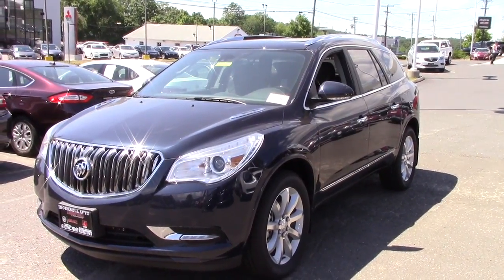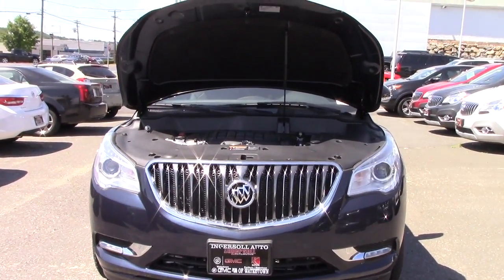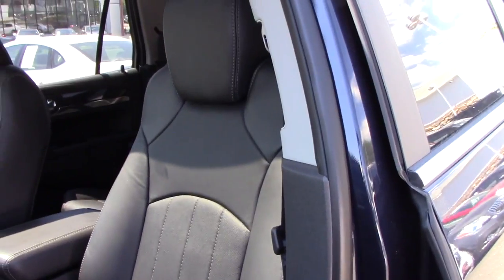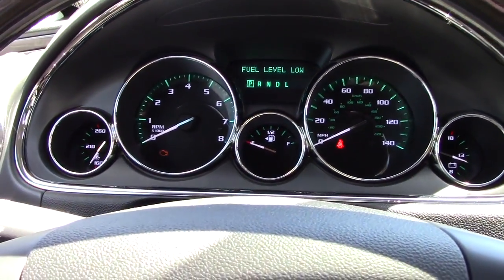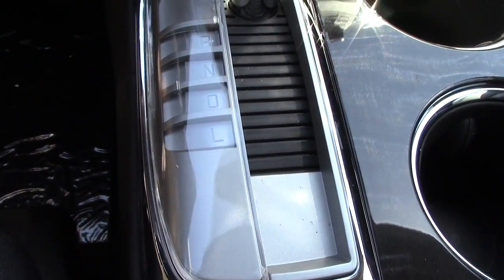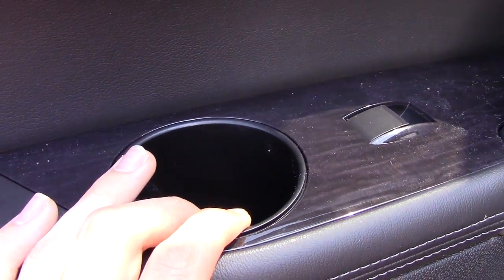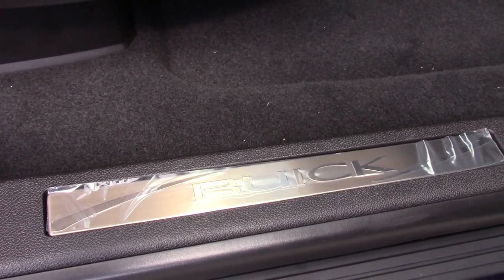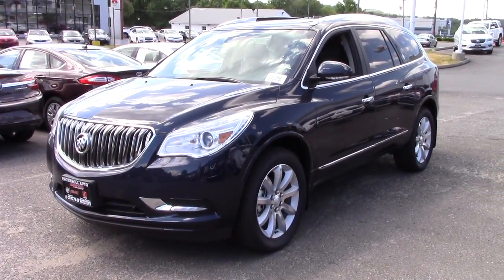2016 Buick Enclave Premium: In Depth Review and Start Up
This video is about the 2016 Buick Enclave in the Premium trim level.  In this video we will discuss all the features of this car, and more.  As always, if you have any questions or comments about this car please feel free to let me know!